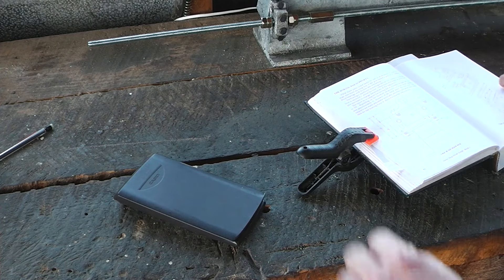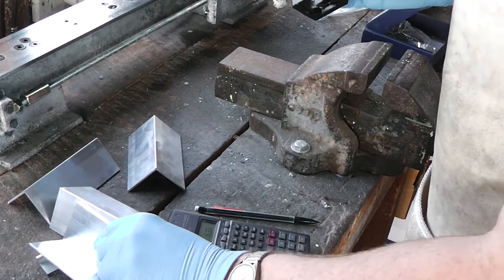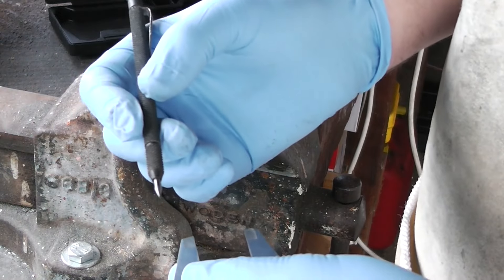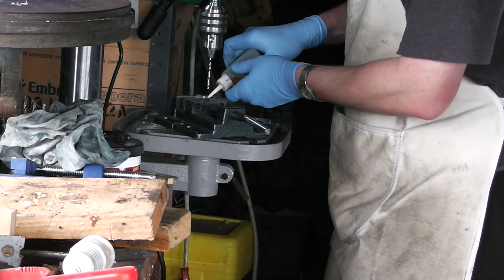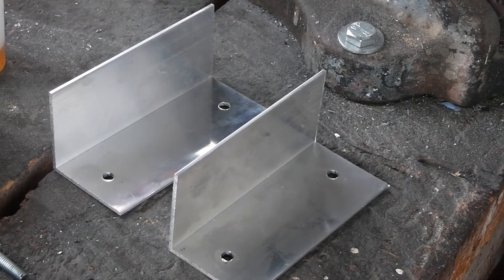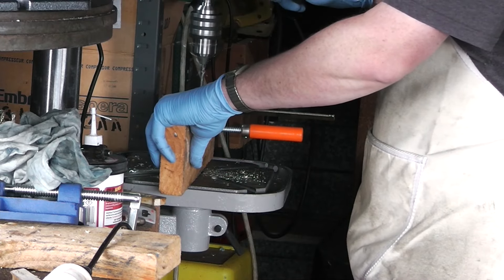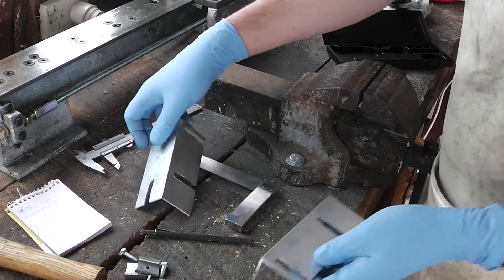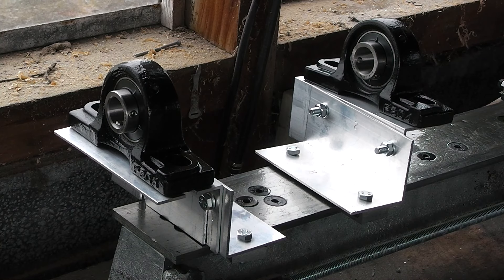Temporary Headstock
Fabricating a temporary headstock from some angle iron. This will support the boring bar that I'll use to machine the bore in the permanent headstock, nice and precise!